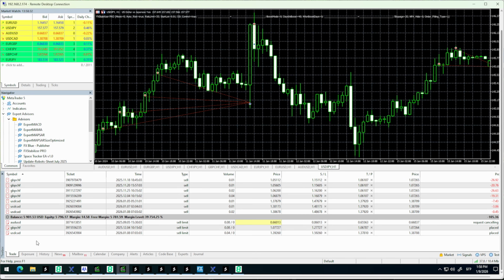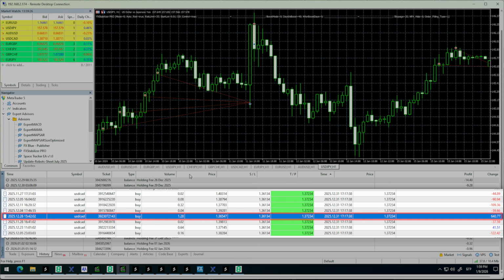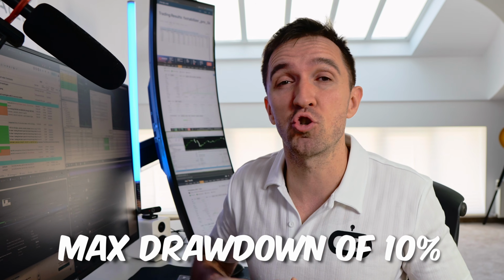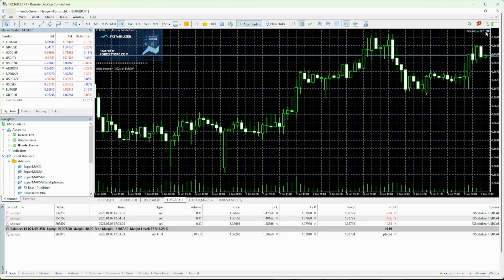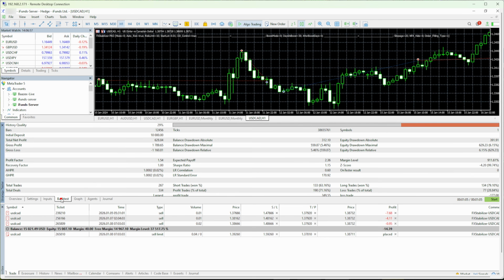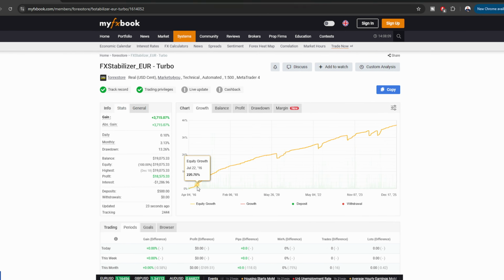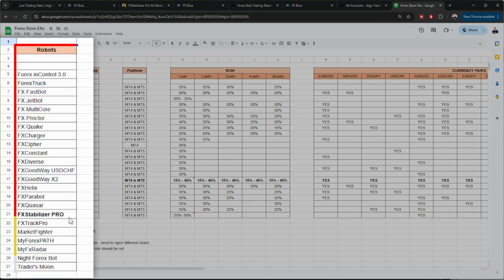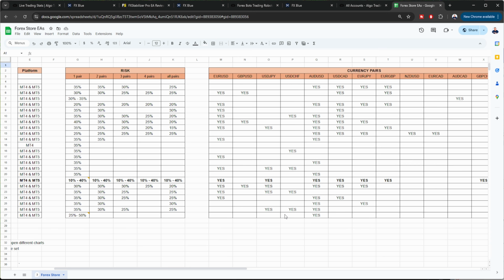This EA Protection System is Unique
All EAs from the Forex Store have a unique protection system. And it works!
Discount and Bonus Codes:
PETKO1000 (An additional $1000 in funded capital on your Expert Account ($50,000))

In this video, you will see:
✔️ EAs that are specifically selected on a special site
✔️ The risk can be set according to the type of account and your maximum drawdown
✔️ These EAs have proven themselves with regular withdrawals and profits